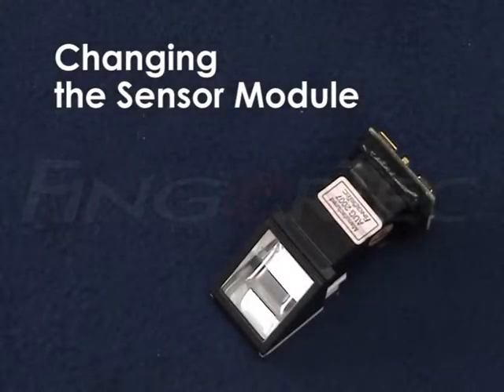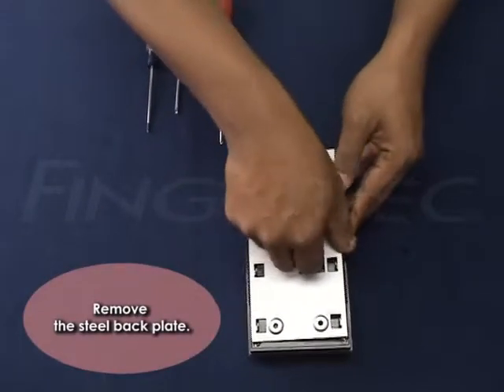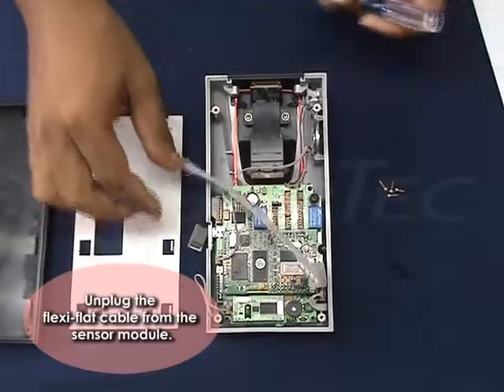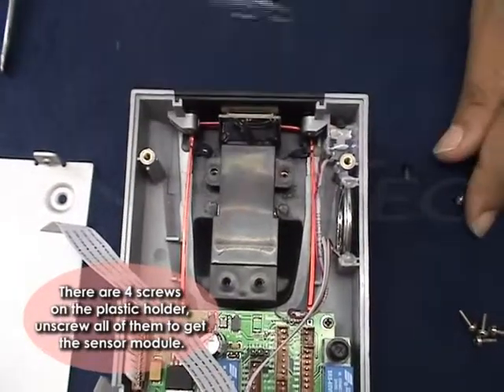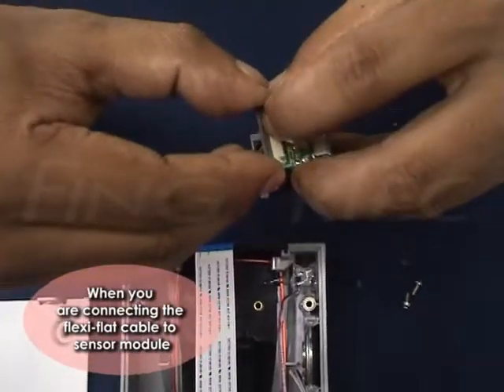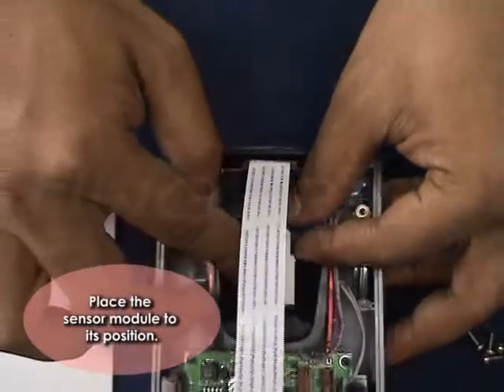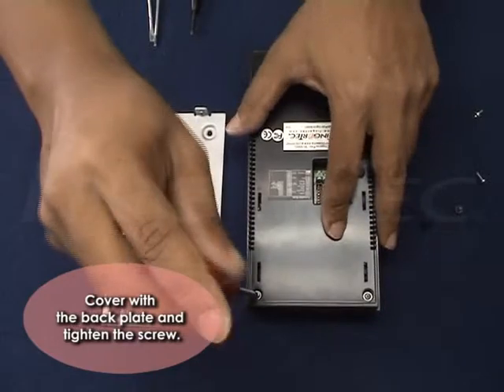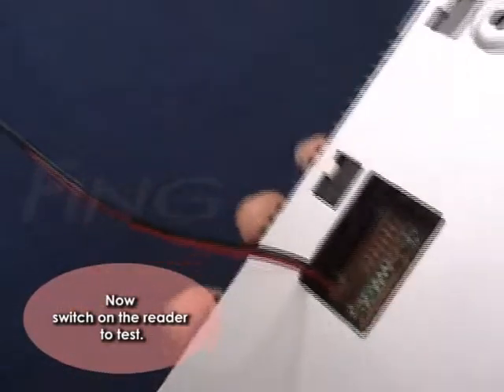Technical of M2R2_06-Changing the Sensor Module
Changing the Sensor Module R2 of FingerTec